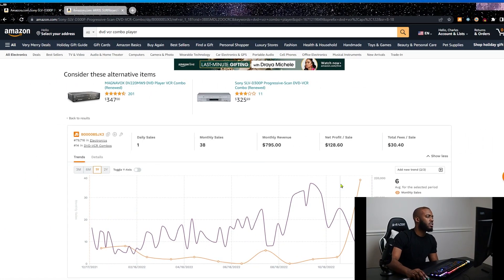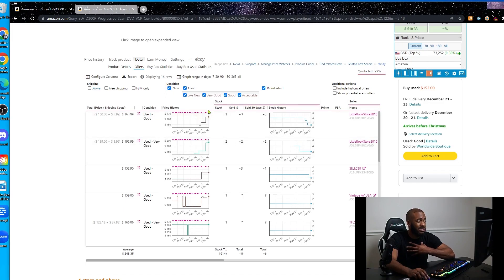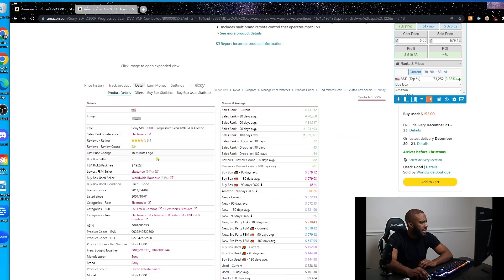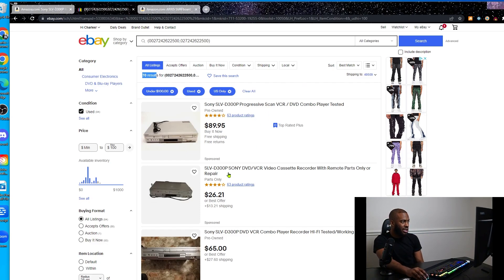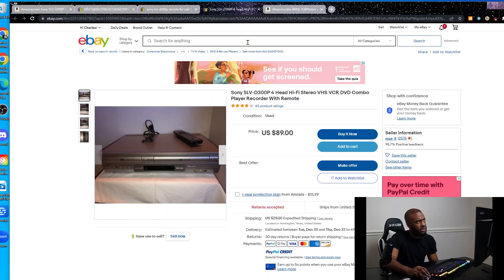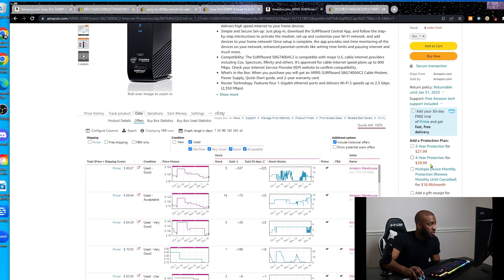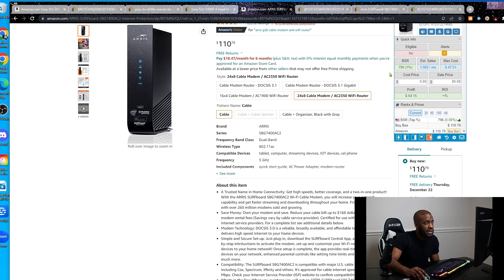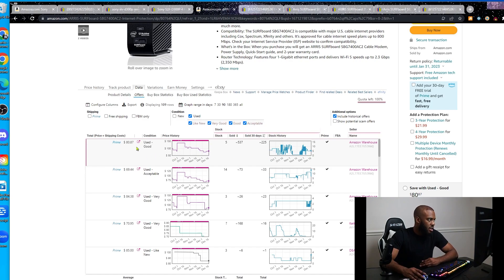0 To $10K Amazon FBA CHALLENGE | How To Use Keepa CORRECTLY! Ep 3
We see it all the time, people saying "Amazon FBA is over-saturated". I'm here to tell you it isn't and to prove my point, this is the start of my new journey.

0 To $10K Amazon FBA CHALLENGE | How To Use Keepa CORRECTLY! Ep 3

Every week we upload the latest videos showing you exactly how to make money as a beginner with Amazon FBA.